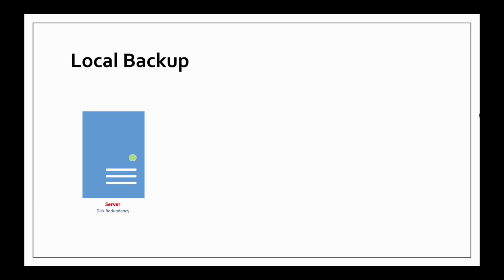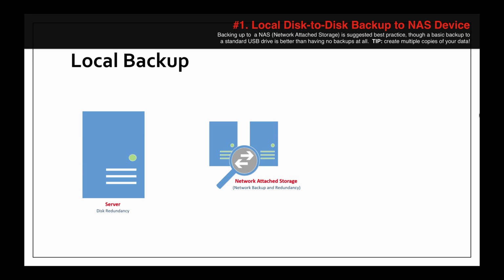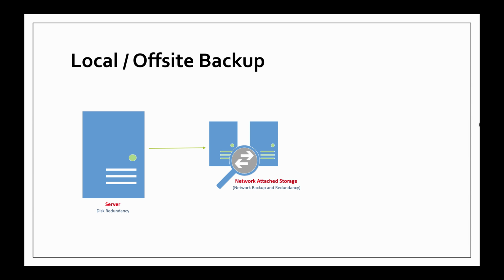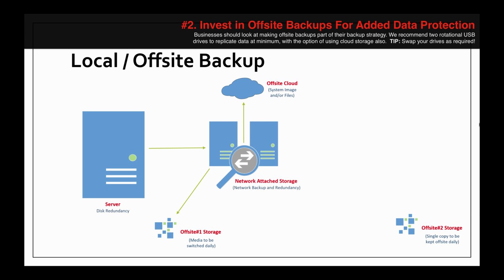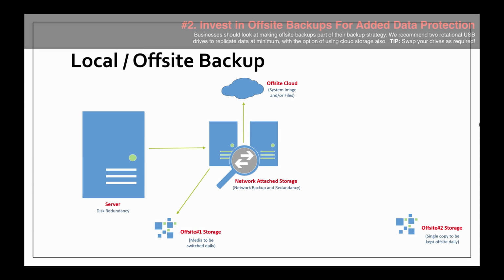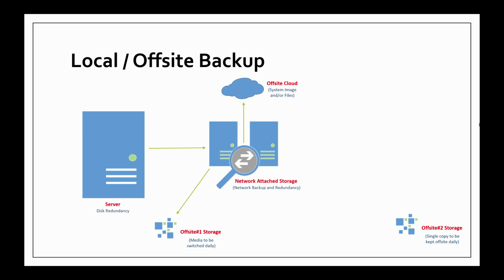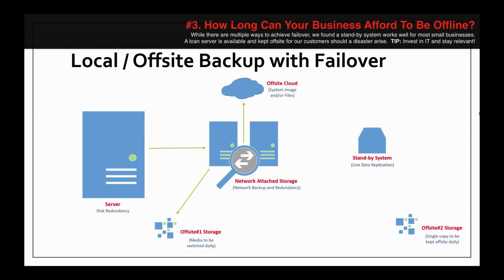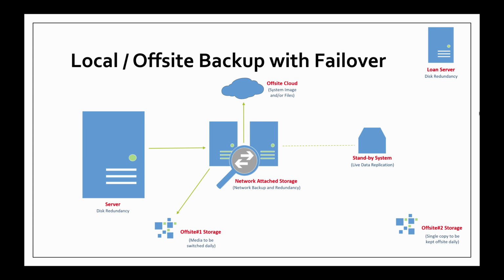Getting IT Done: #2: Backup Basics for Business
In episode 2 of our Virtuosys Getting IT Done Series we will be looking at a layered approach to three different backup configurations. These simple proactive solutions are easy to follow and allow companies to leave the realm of reactive recovery ensuring that their data is safe.